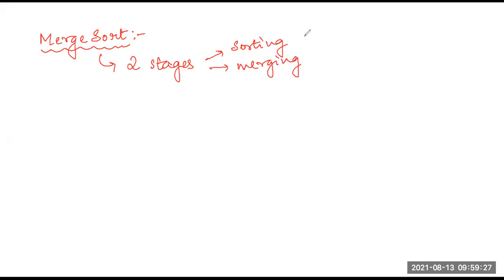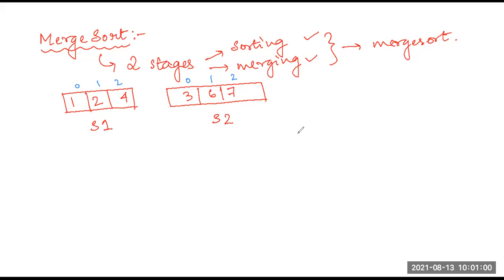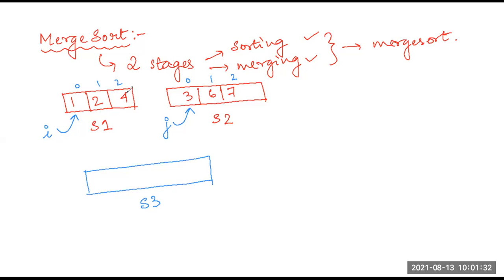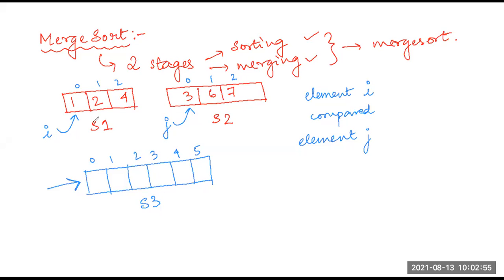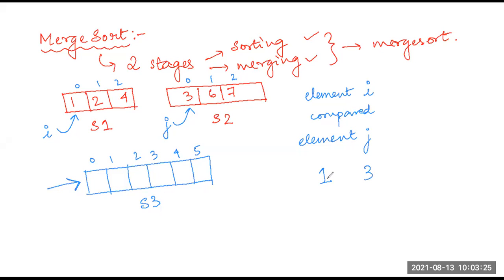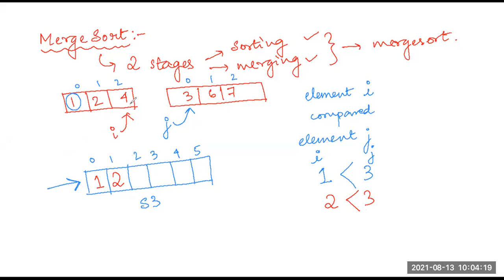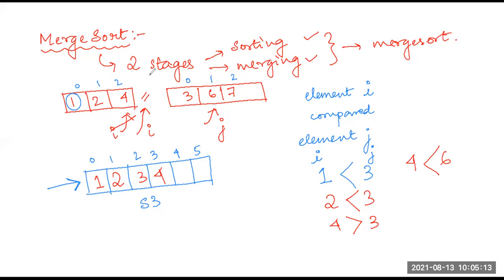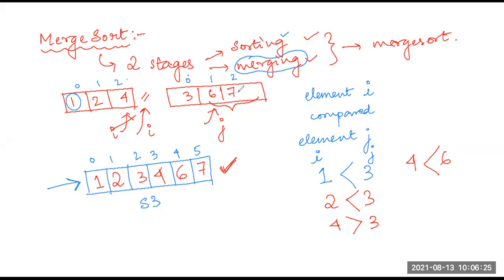LEC 26_CS 301_13.08.2021_MERGE SORT PART 1